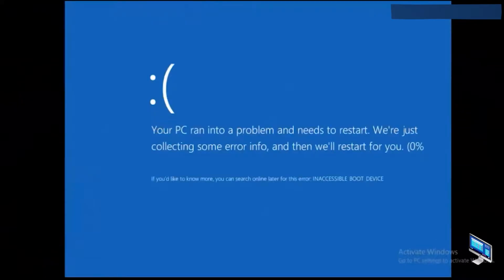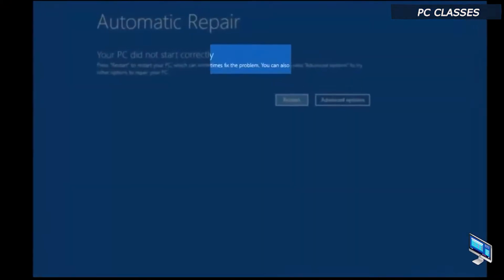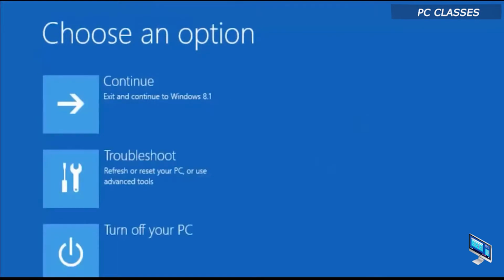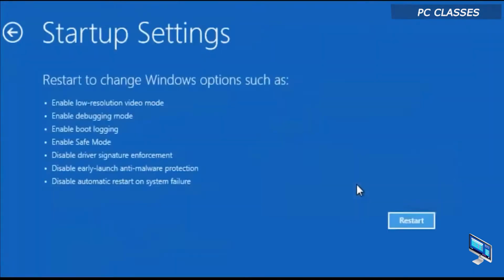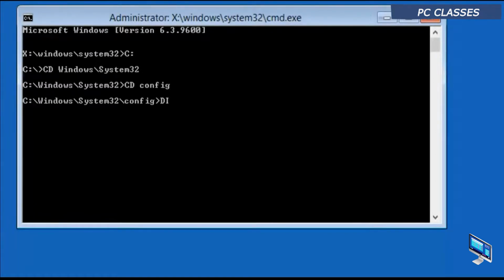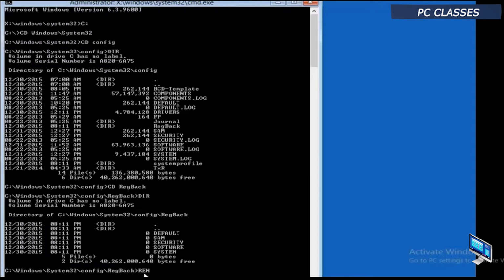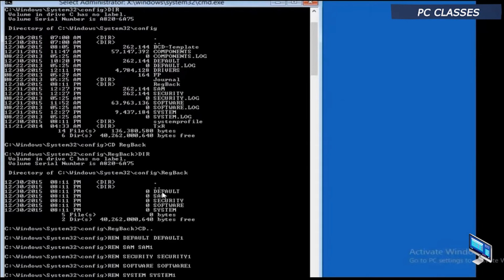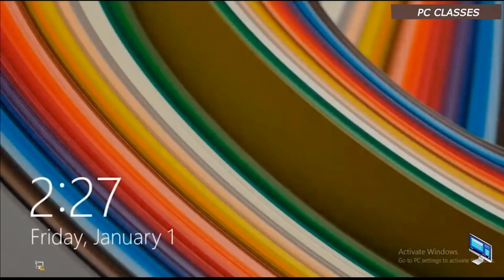SOLVED | Your PC ran into a Problem | Blue Screen Error | Windows 10, 8, 8.1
Hi viewers, "EASY PC CLASSES" YouTube channel is a technical informative channel where you can find different computer & IT related issues and their solutions of daily routine work.

Admin.